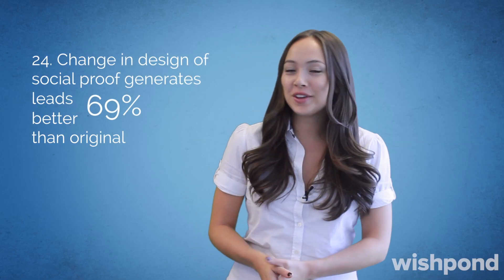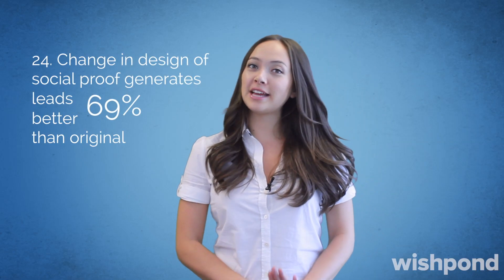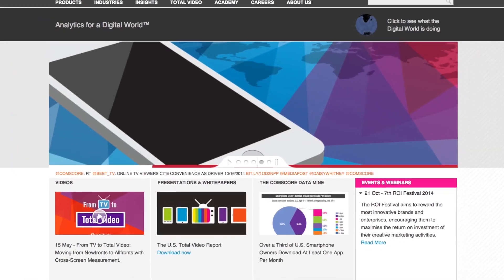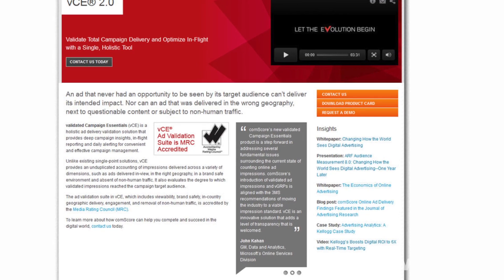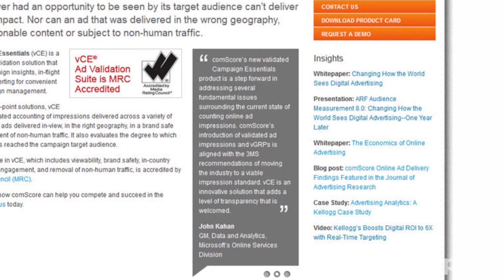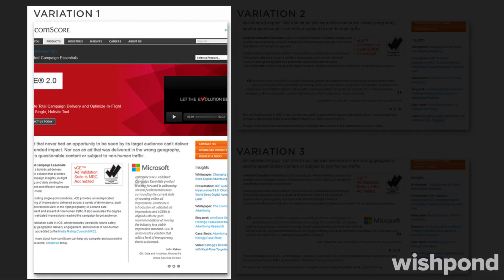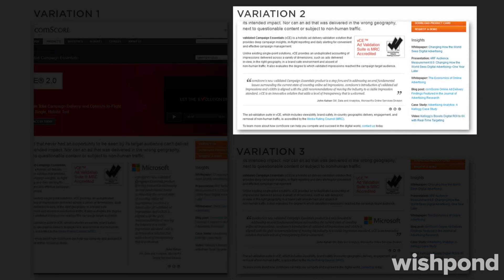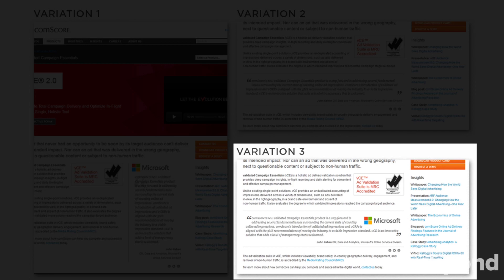Change in design of social proof generates leads 69% better than original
comScore was looking to generate more leads from their website.

Hypothesis:  They already had social proof on their website. They felt that by changing the design of their proof they’d generate more leads.

Result: Social proof in a vertical layout with logo (Version 1 below) generated leads 69% better than the original.

What these split test results mean:

Social proof is extremely important to online marketing. It’s not going to mean much if people think its fake or it’s hard to find.